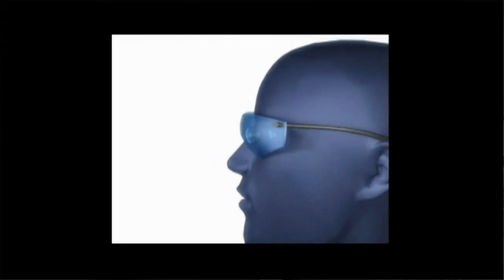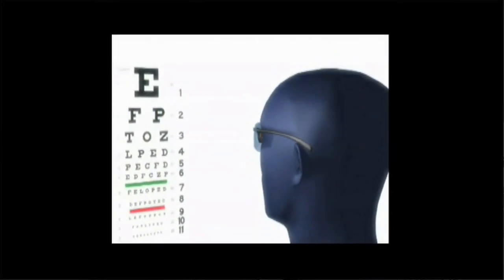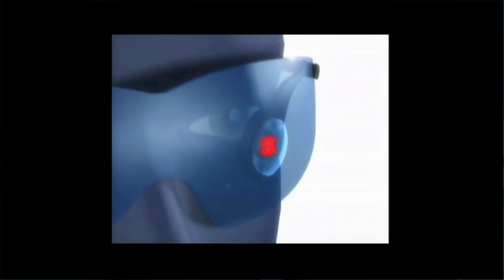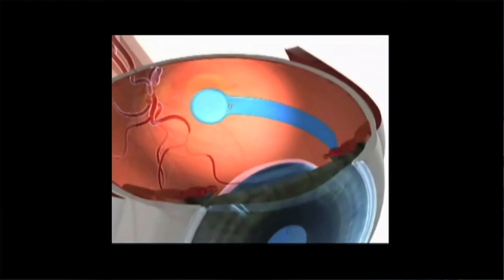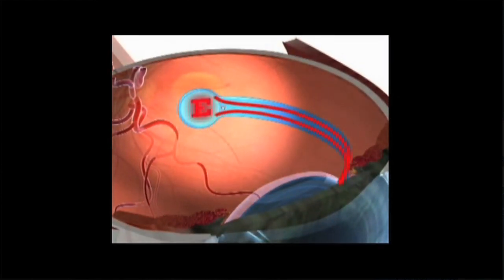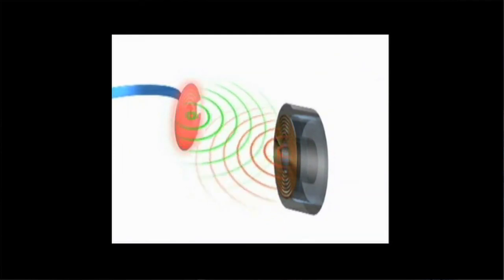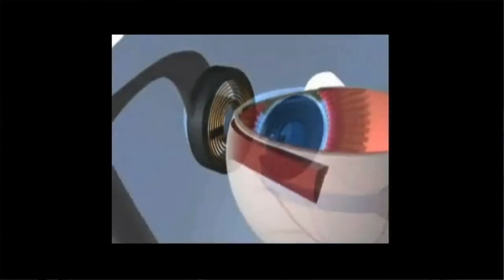Second Sight - a new vision for blinded people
An artificial retina developed by Second Sight Medical Products, whose european headquarters is located at EPFL's science park, has just receive CE certification to commercialize its invetion in Europe. Interview of Grégoire Cosendai, head of Second Sight Europe.